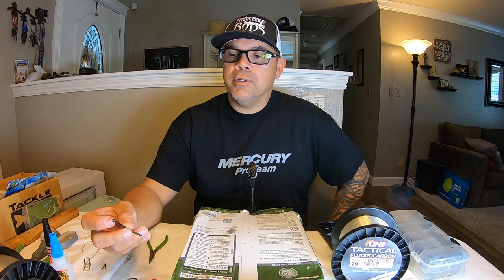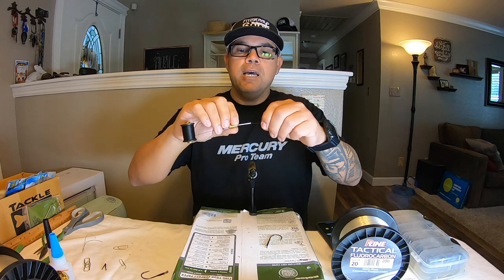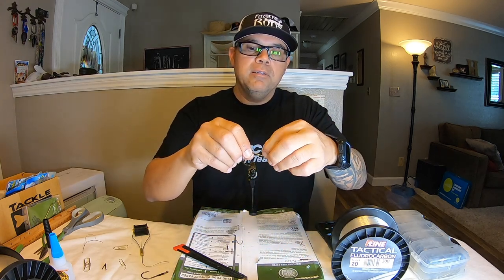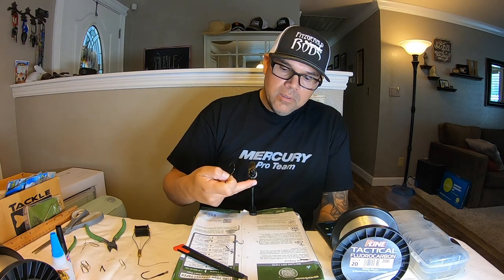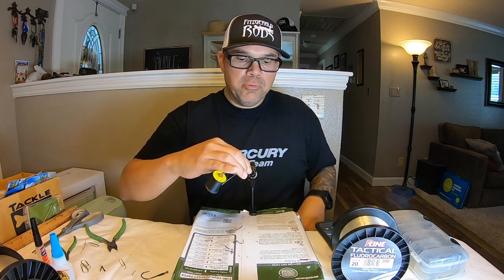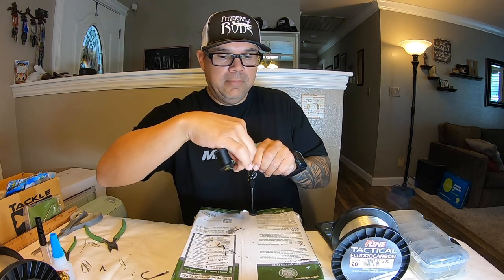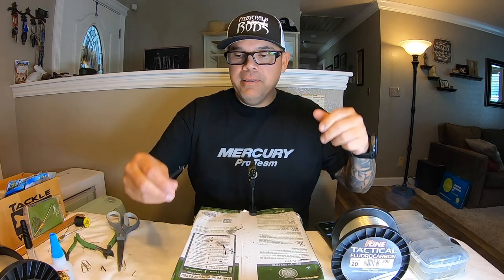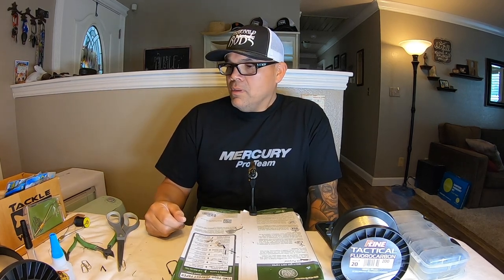Modify your PUNCH hooks!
Modifying your Punching Fishing Hooks!  Customize your bait keeper in a few short minutes.